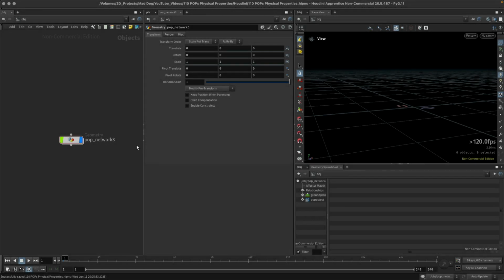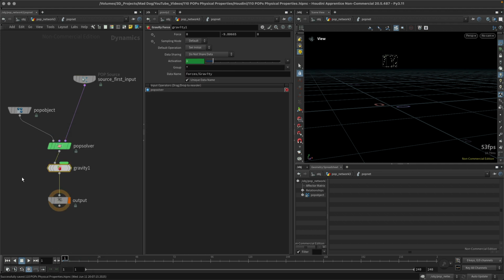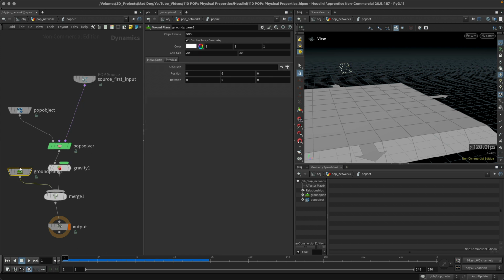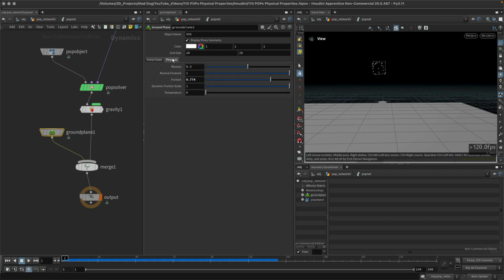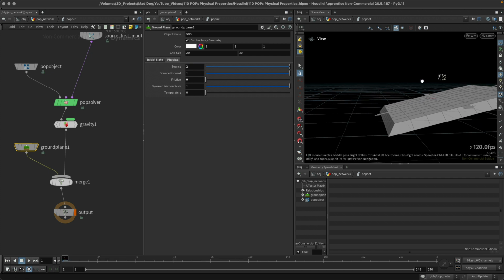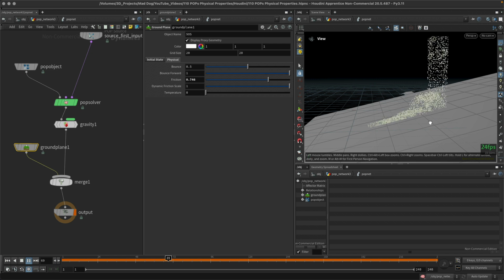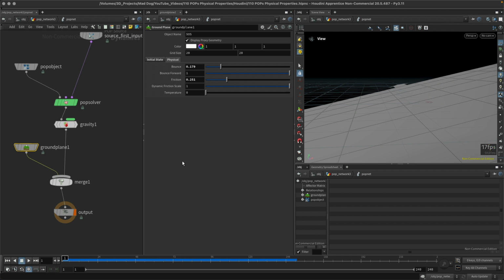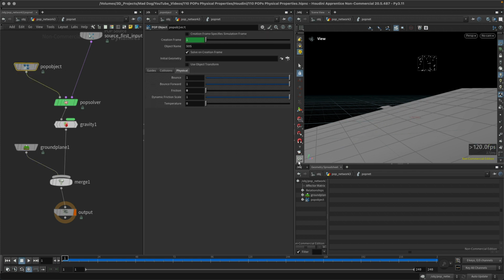#110 POPs: Physical Properties in Houdini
In this lesson, we will look at how to use the Physical Properties (in particular the bounce and friction parameters). We will check out how these work on both the ground plane node and the pop object node.